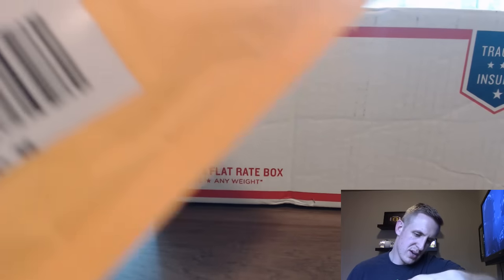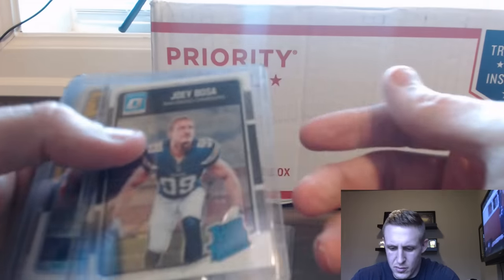TOUR OF TIMMY G'S OFFICE-MAILDAY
THANKS TO EVERYONE ADDING TO THE PC. THE HITS ARE GROWING!